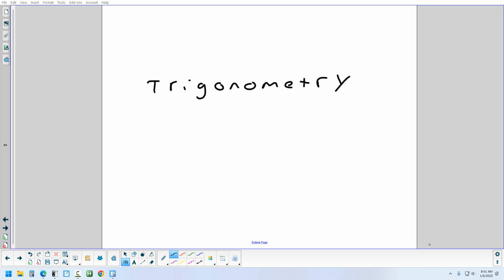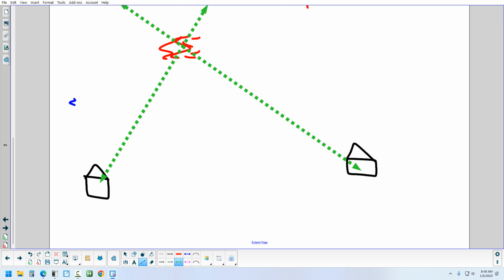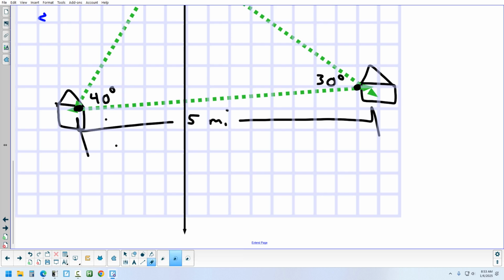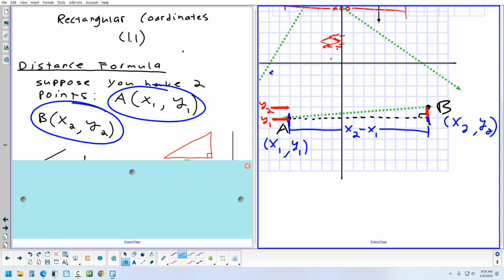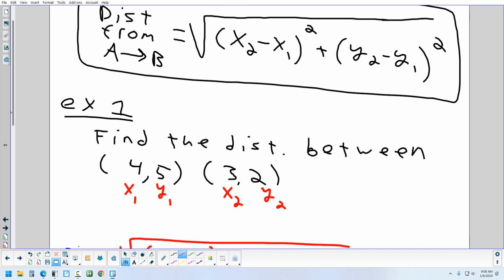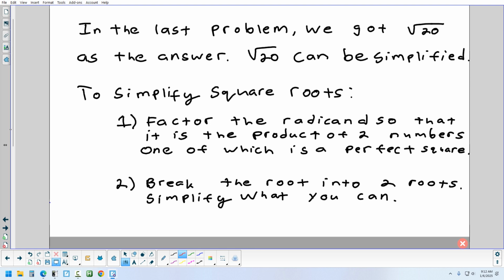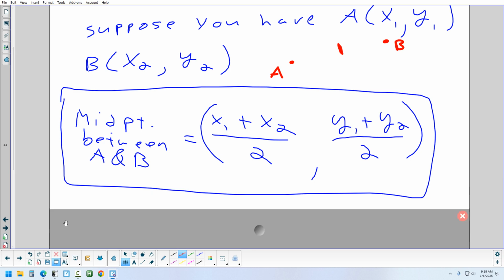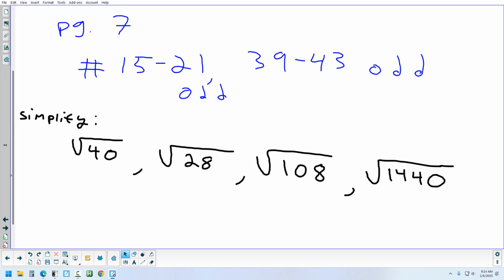1.1 Distance & Midpoint Formulas 1-6-25